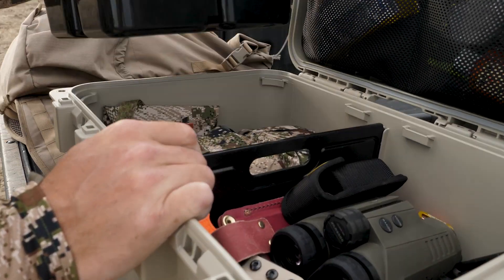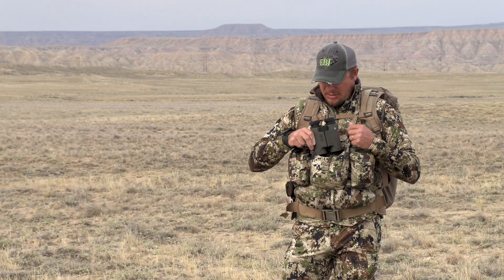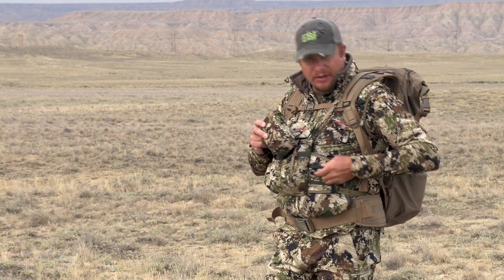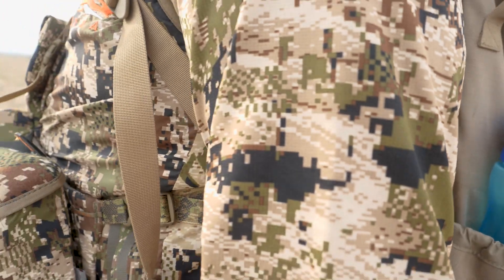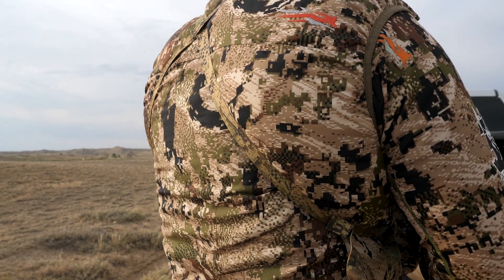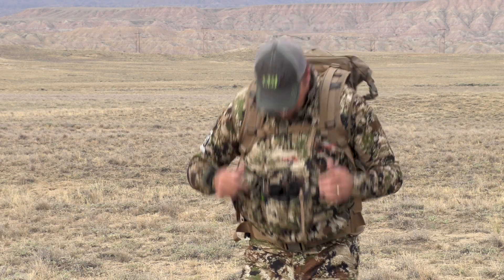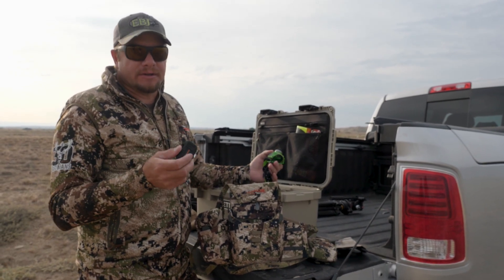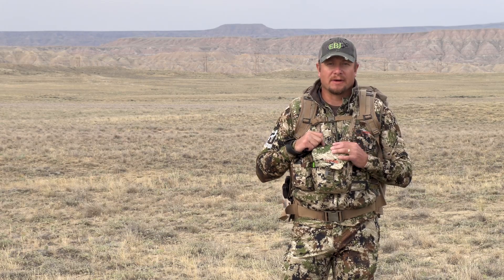New 2020 Sitka Bino Harness! Review: Mountain Optics Harness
This hunting gear review breaks down the features of the BRAND NEW Mountain Optics Harness made by Sitka Gear. Ike Eastman runs through all the features that make this harness more comfortable and versatile than ever! This harness has pockets for days and molly webbing to make it easy to add and remove accessories. The removable bino straps make it easy to share optics between hunting partners.